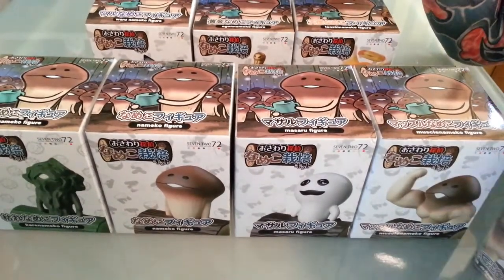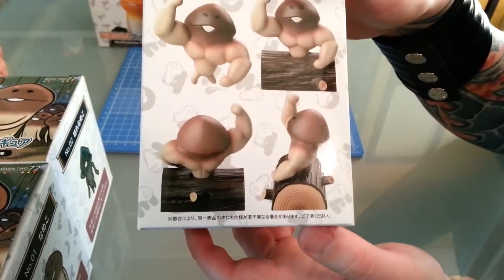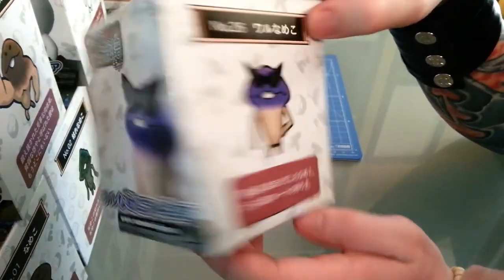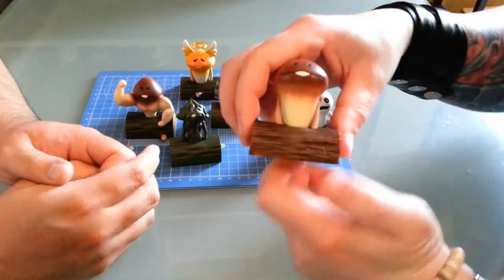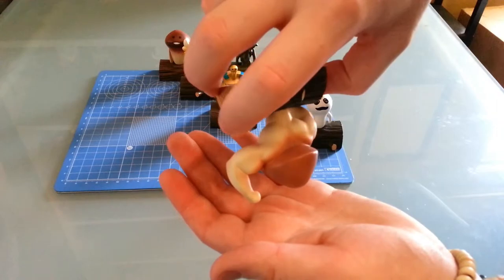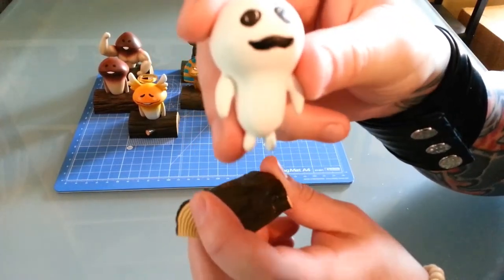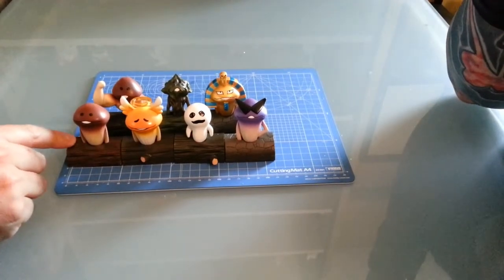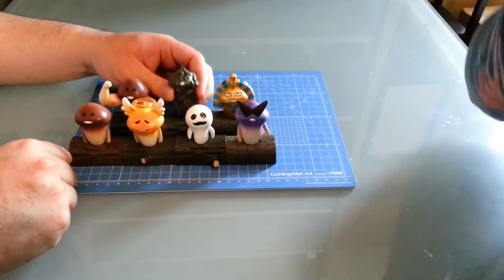Only in Japan - Nameko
We take a look at another product can only come from the mind of the Japanese which is why it's awesome. These are Nameko (known as butterscotch mushroom in America according to Wikipedia) polyresin figures. They are based on a game called Mushroom Garden.